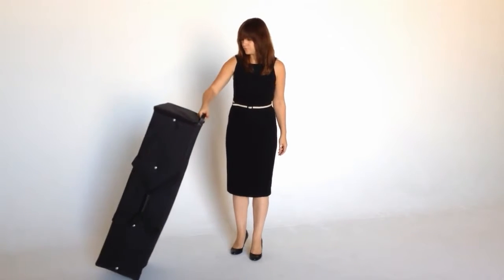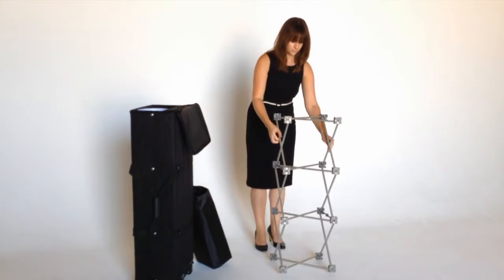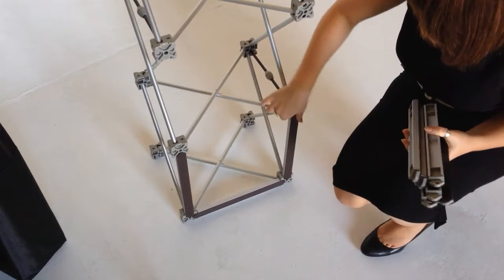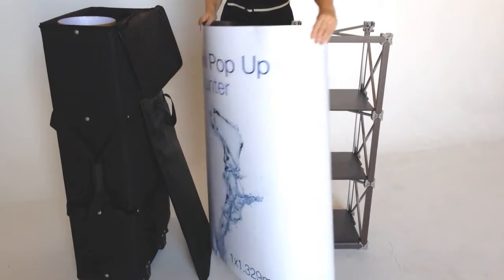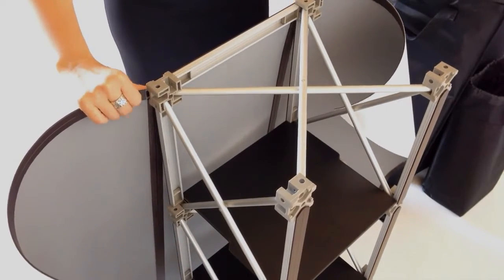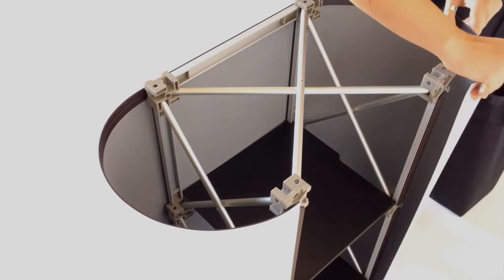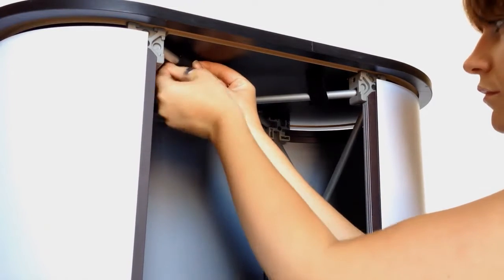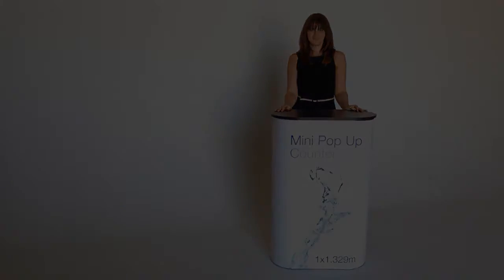Eurostand Mini Pop Up Counter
The Eurostand mini pop up counter is the smallest pop up counter in our range and utilises the same high quality pop up display tubing that is employed on the full range of Eurostand pop up display systems. The Eurostand Mini pop up counter is tough and durable and will provide many years of reliable use.

Set up of the counter is very straight-forward and takes around 5 minutes with no tools required.

At the rear of the mini pop up counter are useful internal storage shelves. The front and sides of the unit are covered in a bespoke scratch resistant graphic wrap-around panel which is printed from your own artwork.

The Eurostand mini pop up counter is load bearing up to a maximum of 43Kg on the top and 13Kg on each shelf.

For convenient transport, the unit comes supplied with wheeled carry bag which will house the hardware and the printed graphic.